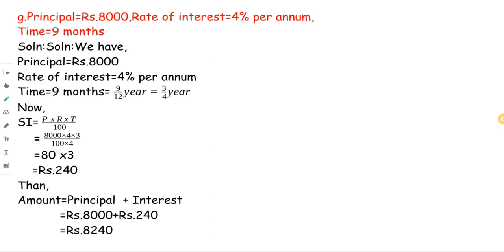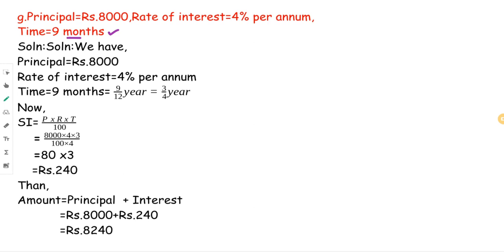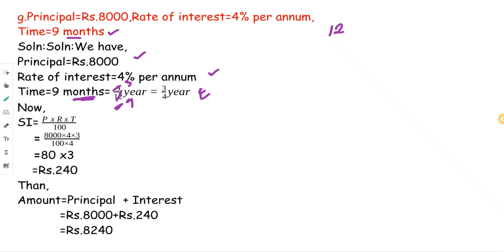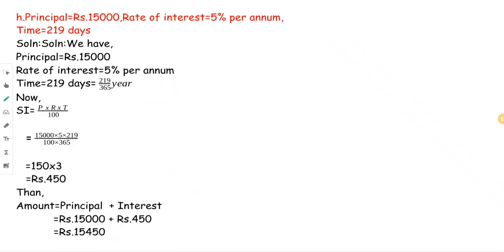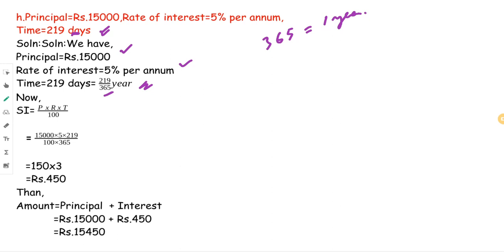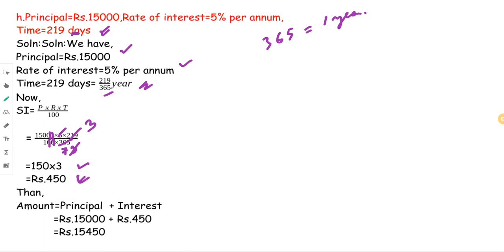class7,ex:11, g and h